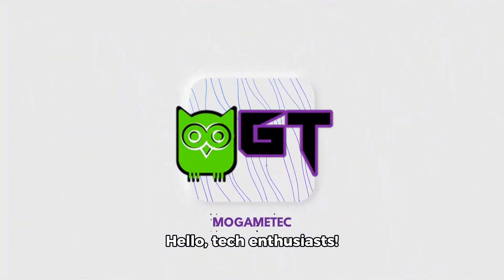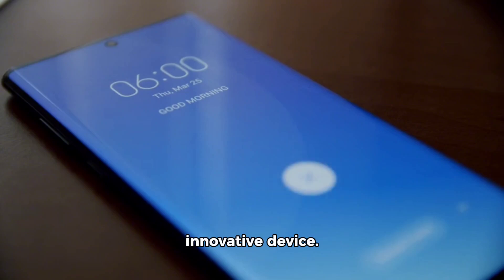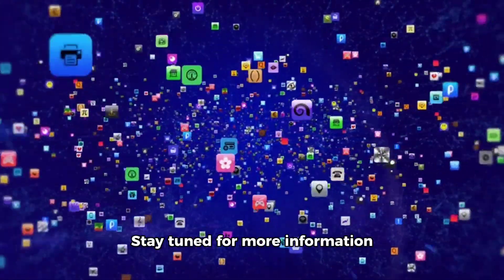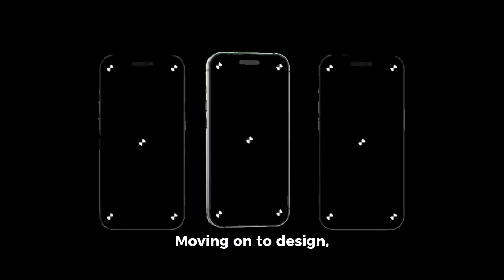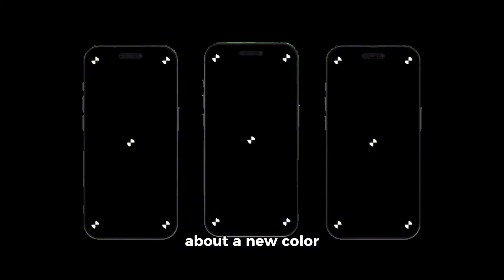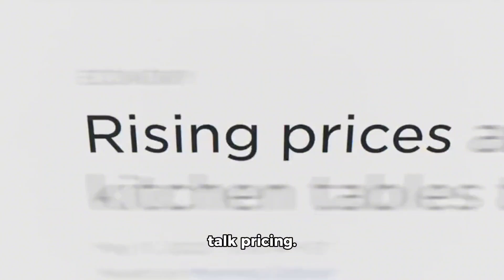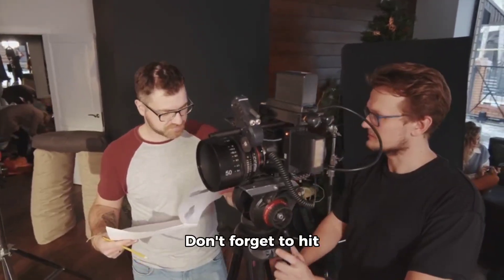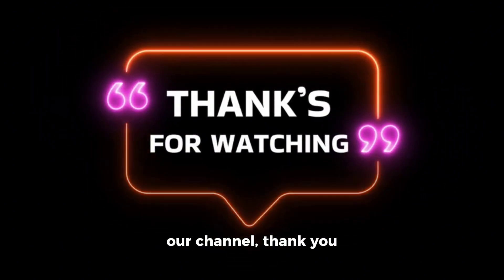2 Min Tech : Google Pixel Fold 2 👑📱🚀🤑Tech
2 Min Tech : Google Pixel Fold 2 👑📱🚀🤑Tech

Source
(1) Google Pixel Fold 2 — all the rumors so far | Tom's Guide.
(2) Google Pixel Fold 2: News, leaks, rumored price, and release window.
(3) Google Pixel Fold 2 rumors: Everything we know and what we want